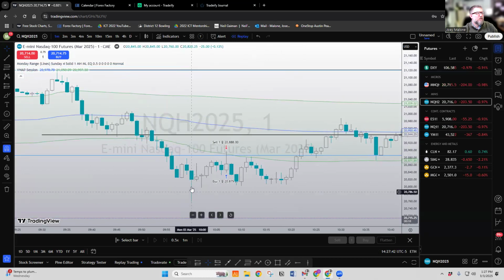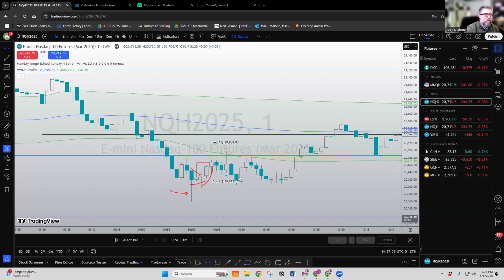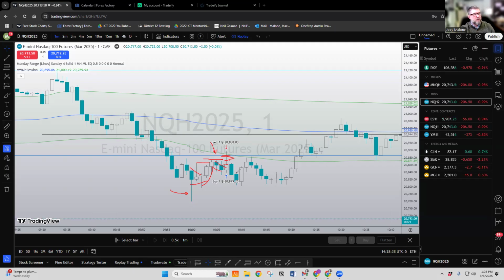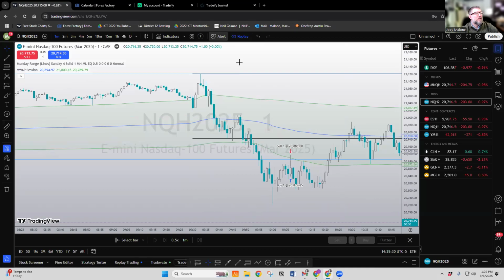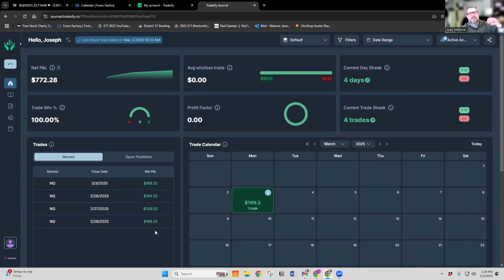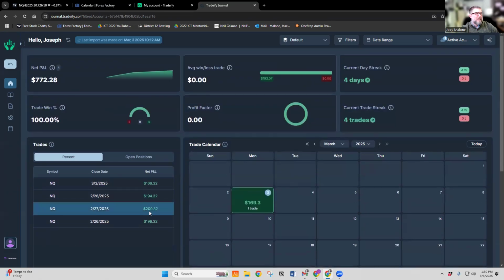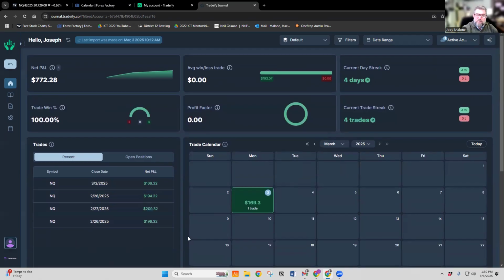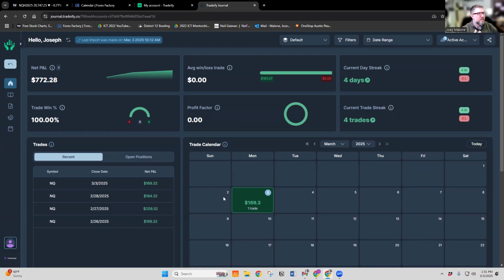Day 4: Tradeify STF Account! Recapping my one live Trade on Monday with a profit of $170.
Day 4 Tradeify Straight to Sim Funded Account!! Using TradingView and Tradovate! One live trade for $170. See the trade placed live and then I'll recap my thoughts and strategies about the trade.

The Monday Range and VWAP was used with this one trade!!

You Me & Trading